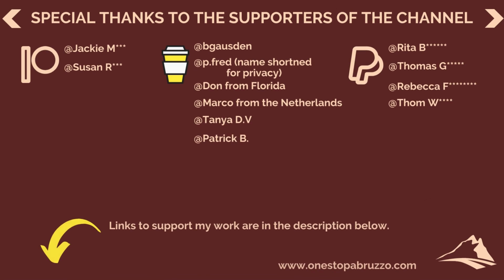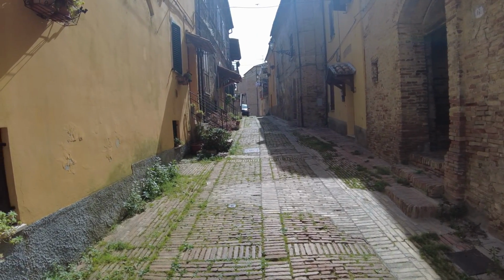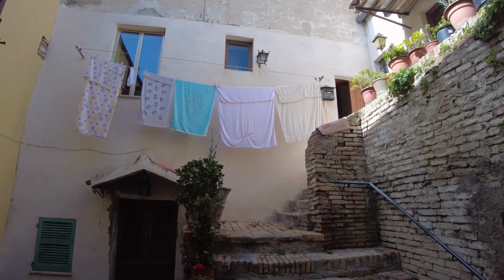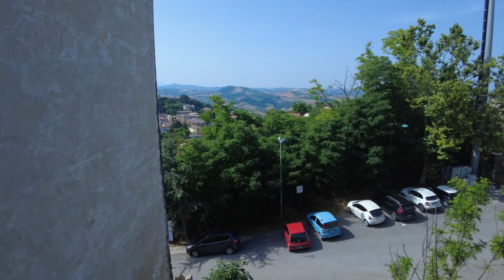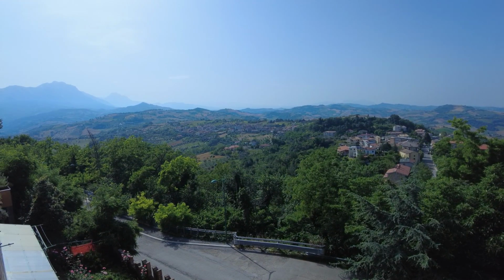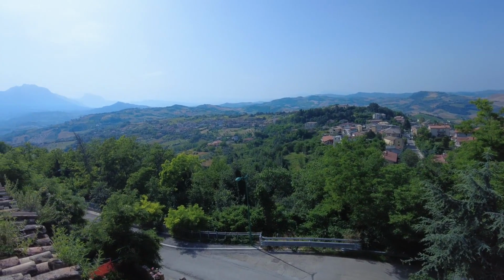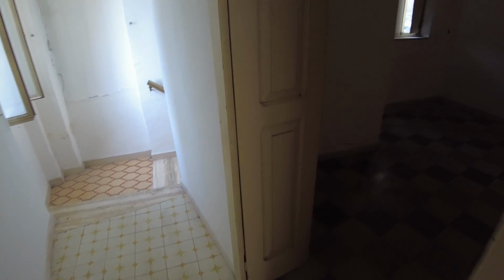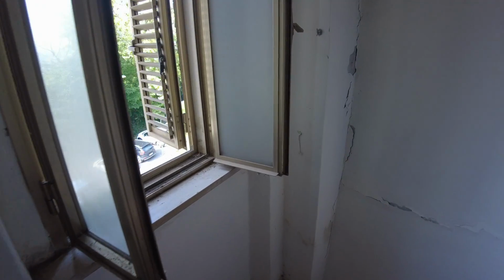Medieval Apartment to Renovate in the Heart of Penne Abruzzo Italy | Virtual Property Townhouse Tour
Download the ebook about the 5 Best towns in Abruzzo here! 5 Best towns to move in Abruzzo

We do this as an hobby but we don’t earn any money from the videos. Our channel is very small and we’re buying everything on our own funds, plus gas and fees.

***Details of the property:***
Price: 30.000 euro
In the historic center of Penne, in a two-story building within a charming courtyard, there are 5 apartments. The apartment for sale is located on the second floor and consists of a living room, bedroom, kitchen, bathroom, and a terrace from which you can admire the Gran Sasso mountain. The apartment is in need of renovation.

 CATCH UP on all the seasons and episodes: ➡️

One Stop Abruzzo : ➡️